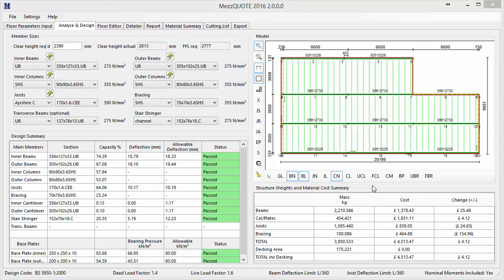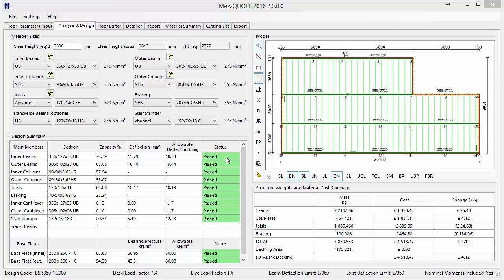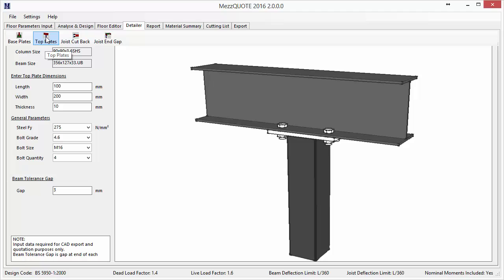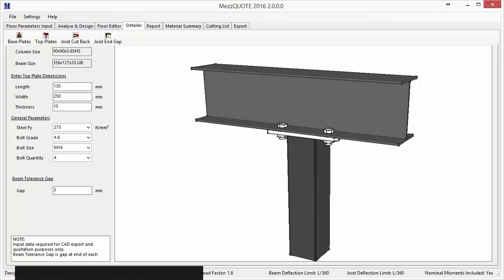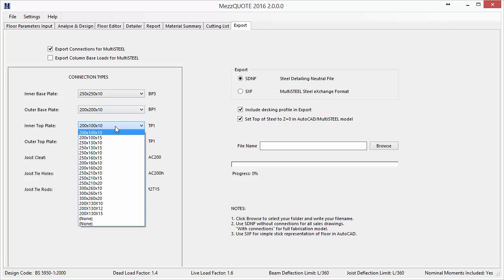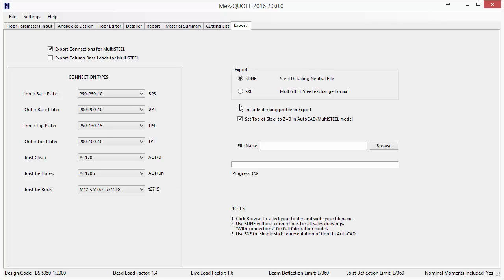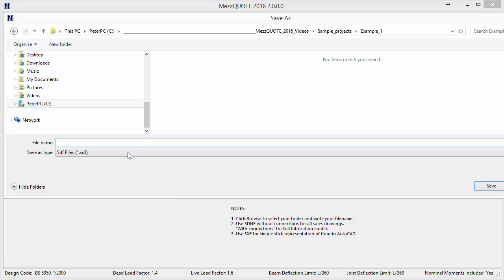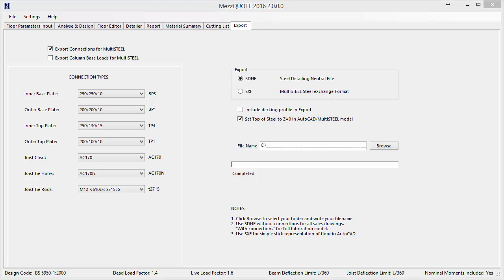4. MezzQUOTE - exporting the floor to MultiSTEEL Mezanine in AutoCAD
Transferring the mezzanine floor model to AutoCAD with full geometry and member sizes.